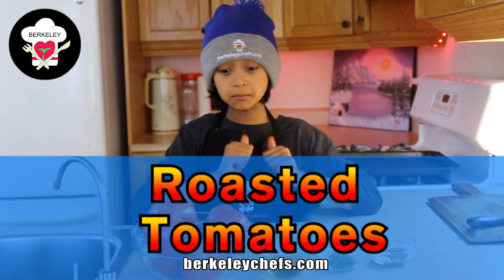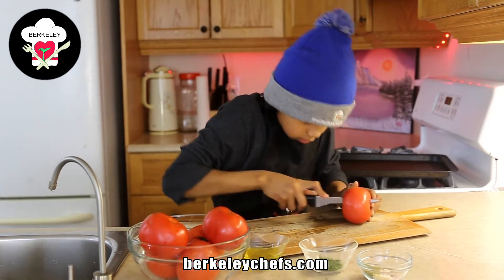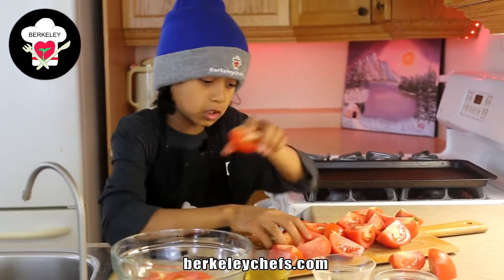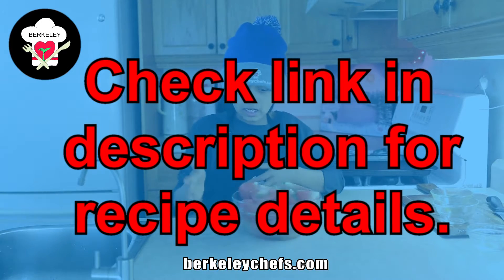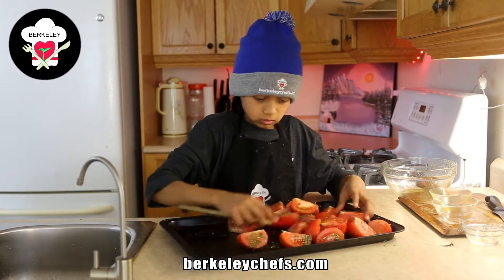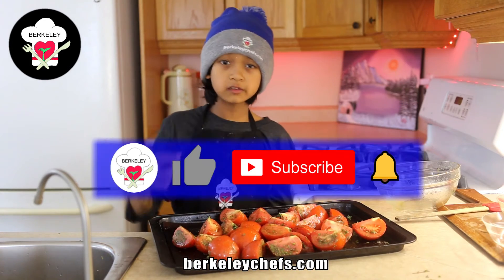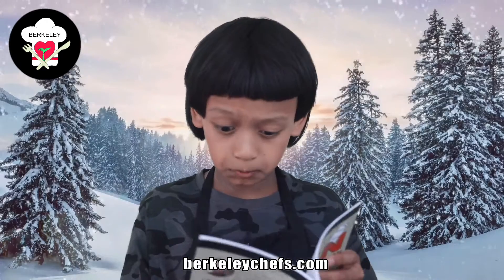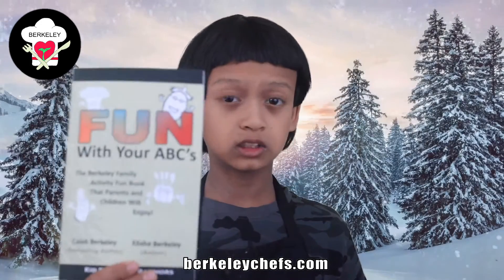A Quick Way to Solve Too Expensive Tomato Sauce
Roasted tomatoes! The first step to make delicious, mouth-watering tomato sauce. This simple and easy oven roasted tomato recipe will have family and friends raving to try it.. Elisha will teach you how to make it. You can use these roasted tomatoes for sauces, soups, or can even be eaten alone. They are so EASY to MAKE! Learn how to roast tomatoes NOW! Enjoy.

►Sign up for our free email list!

Make sure to follow Berkeley Chefs on other social media too!

An original video production by Berkeley Chefs.